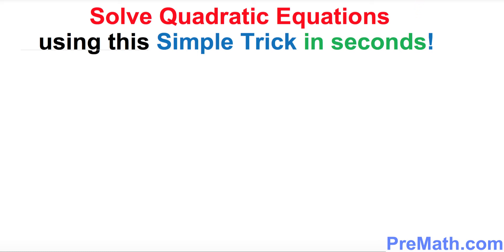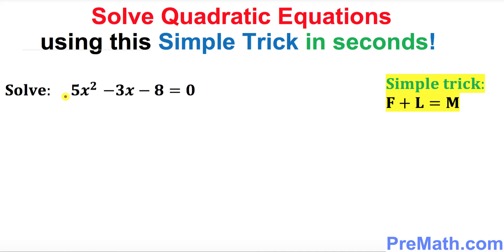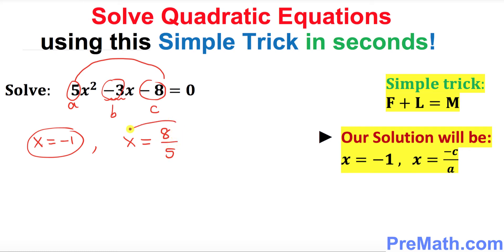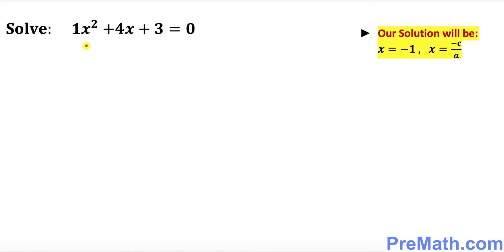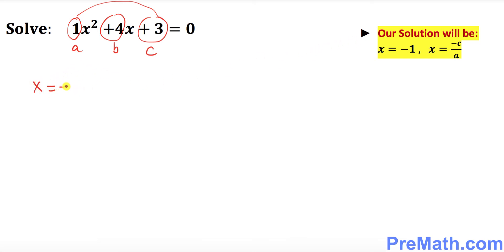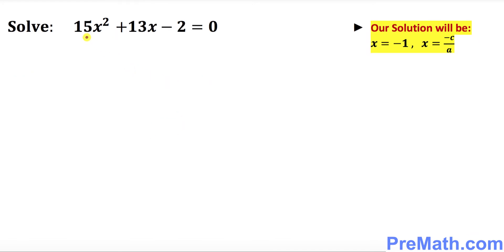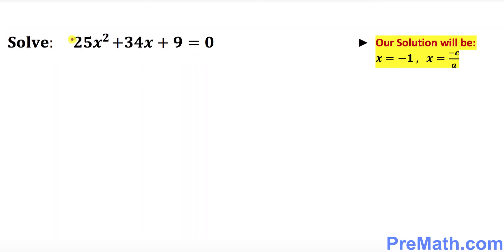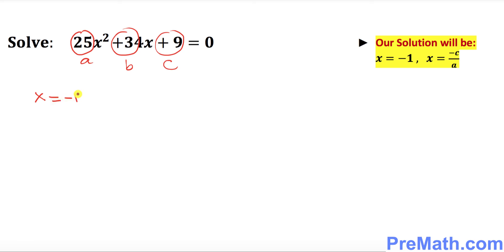Can you Solve Quadratic Equations in Less than 2 Seconds? - Simple Trick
See if you can solve these quadratic equations in less than 2 seconds. Don't know how? Learn this Simple Trick! By PreMath.com